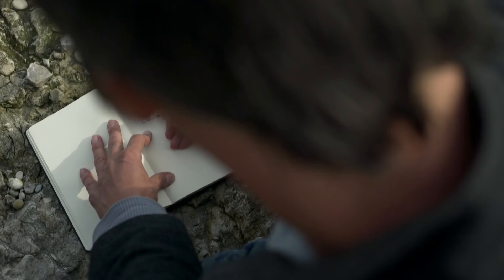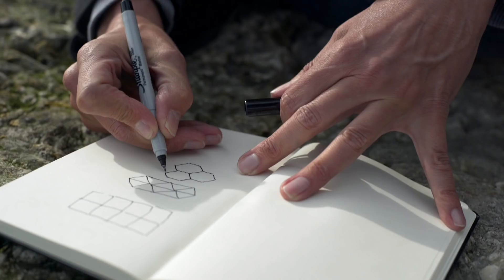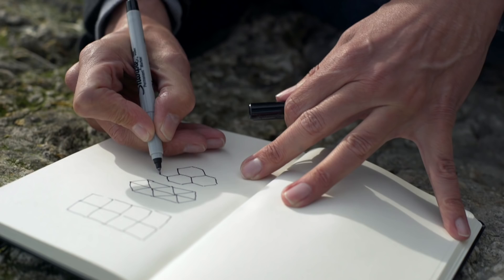Why do bees build hexagonal honeycombs? - Forces of Nature with Brian Cox: Episode 1 - BBC One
Honeybees around the world build perfectly hexagonal honeycombs, but why? Professor Brian Cox reveals the hidden mathematical rule behind one of nature's most perfect shapes